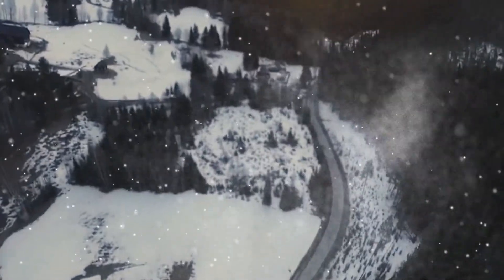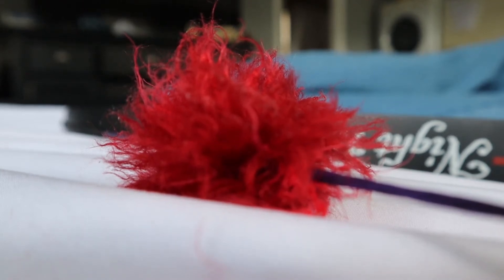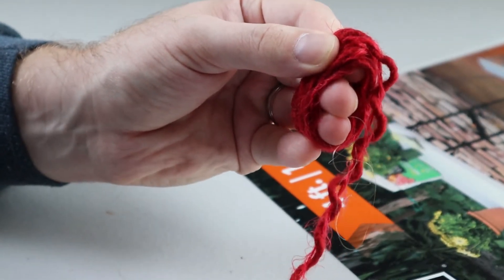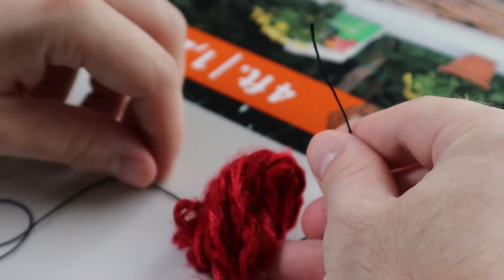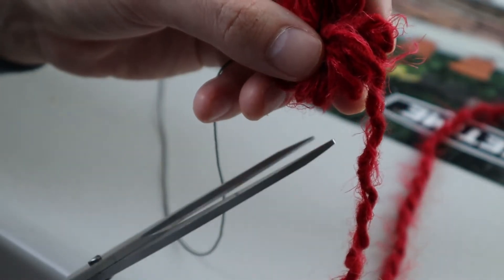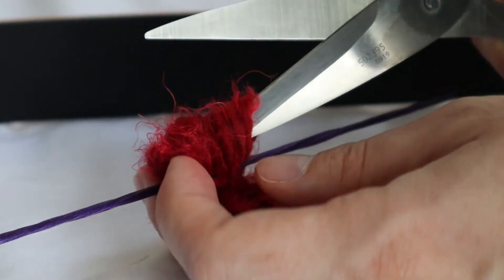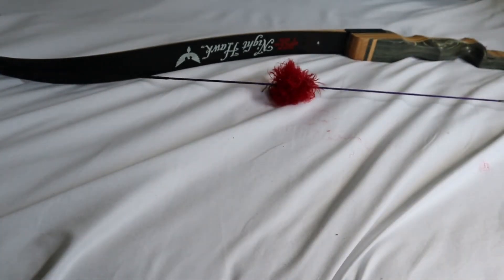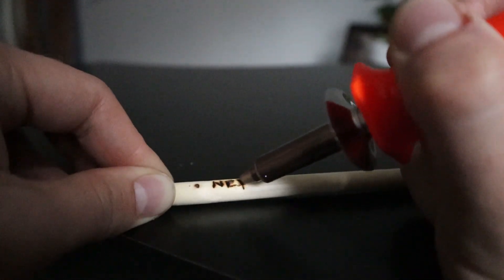Make Bow String Silencers - Cheap and Easy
Serving string

Fast Flight Bow String